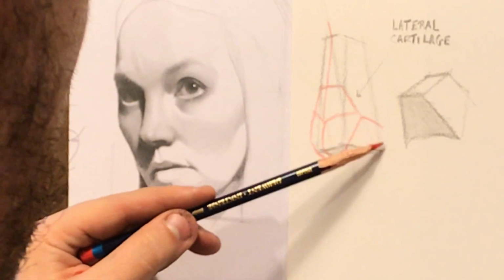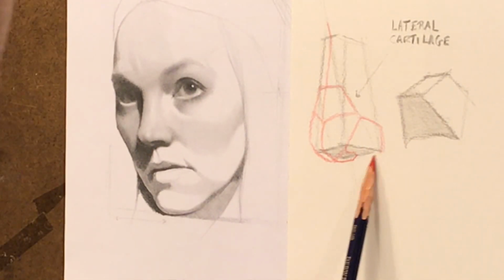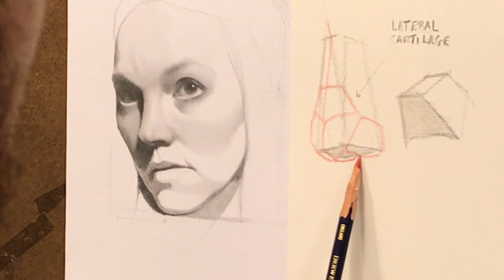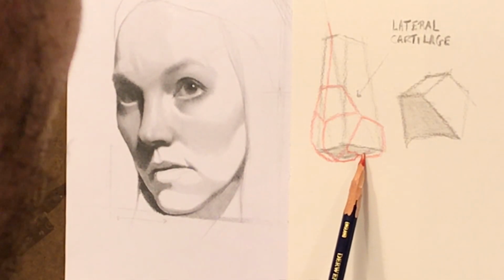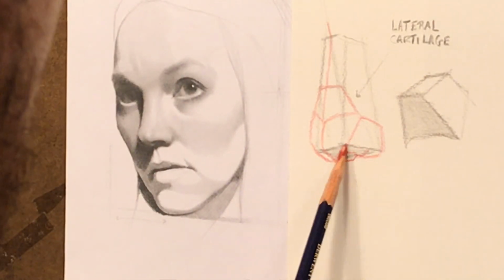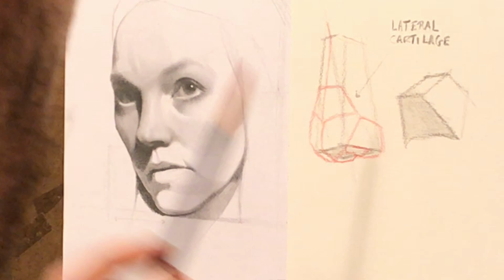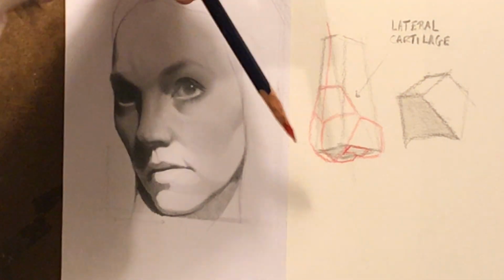Drawing The Planes Of The Nose With Charcoal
In this demonstration I am drawing the nose as a series of simplified, box-like planes. Once the initial block in is complete, I take a closer look at the underlying cartilage which forms the septum and nostrils. Understanding and applying the underlying structures to a portrait drawing can greatly enhance the appearance of the facial features.  I post new videos each week.